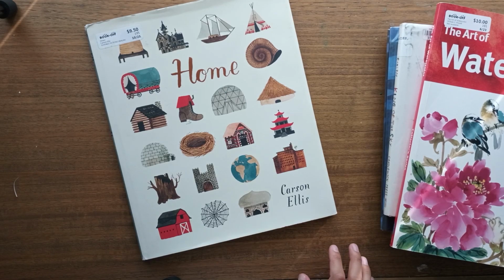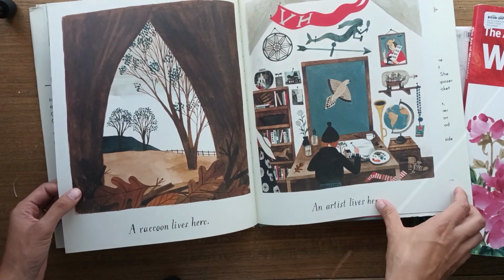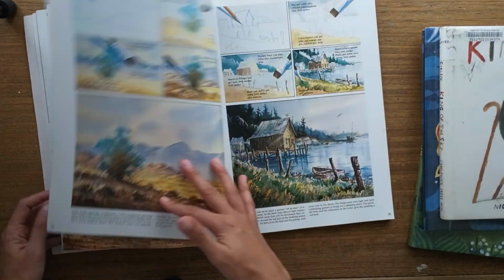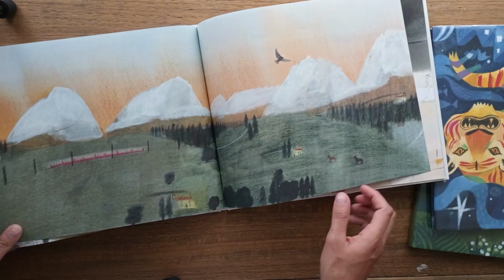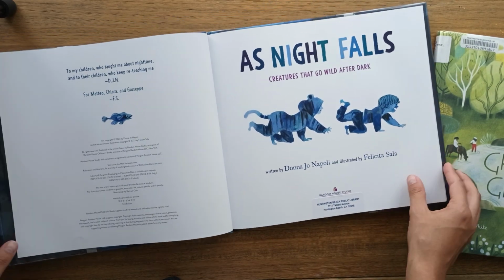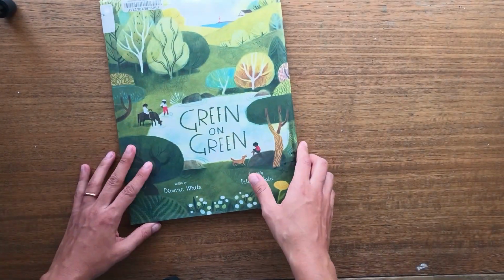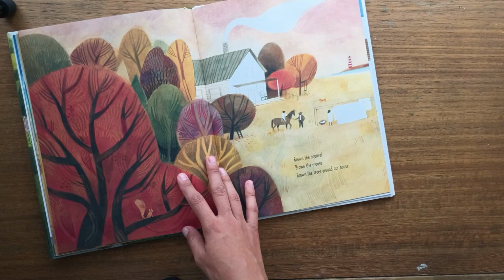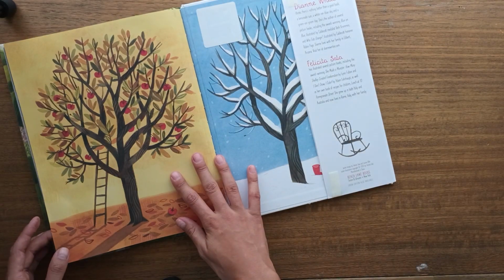(EP 2) BOOKSHELF TOUR / ENGLISH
Hola, ¡espero que les guste este recorrido artístico  a través de algunos libros que tengo!
/ Hi, I hope you like this Bookshelf tour!

Libros mencionados/ Books mention
- Green on Green by Dianne White and Felicita Sala
- As Night Falls by Donna Jo Napoli and Felicita Sala
- King of the Sky by Nicola Davies and Laura Carlin
- The art of watercolor by  William F. Powell
- Home by Carson Ellis